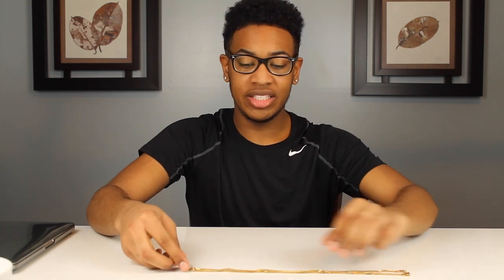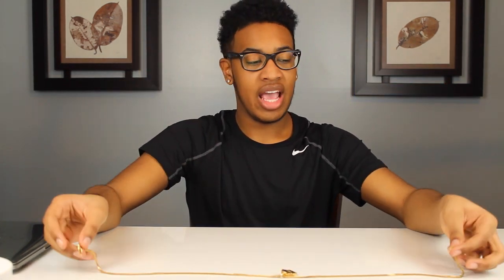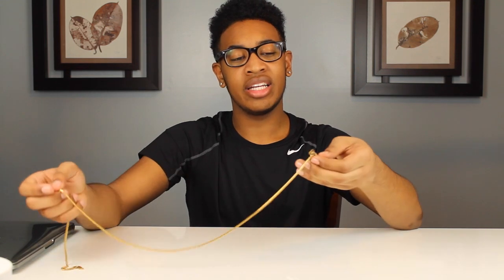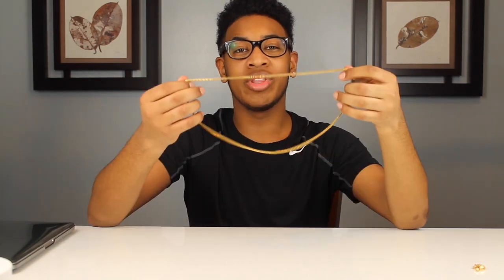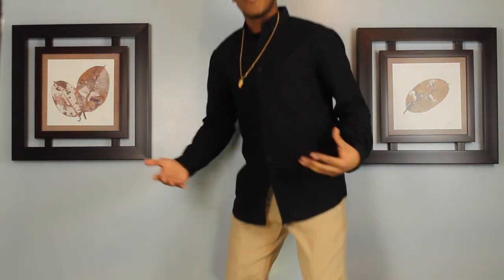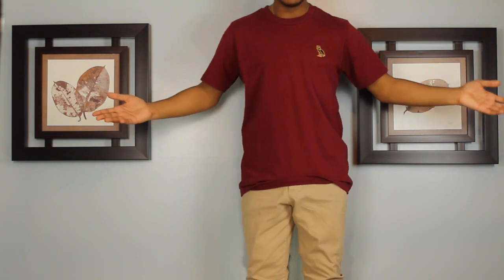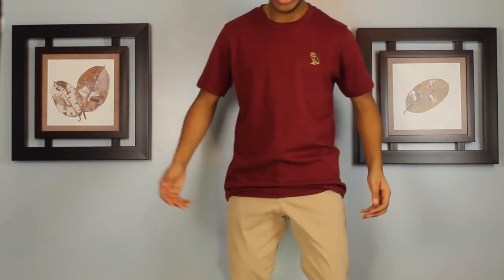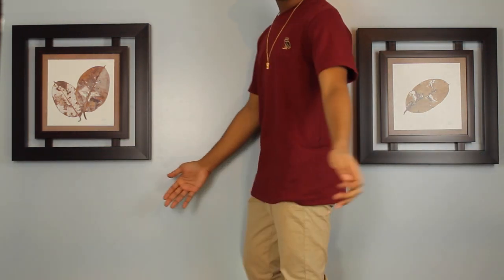GOLD GOD JESUS PIECE UPDATED (GONE RELIGIOUS)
UPDATE - Gold Gods Replaced The Chain